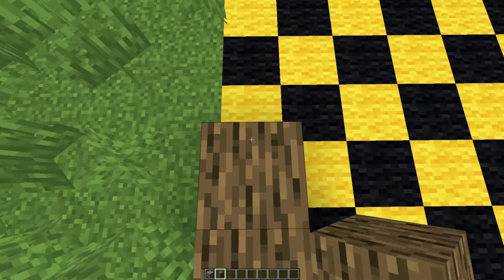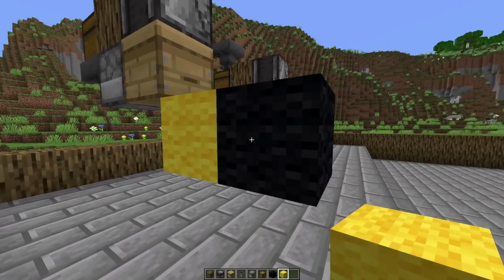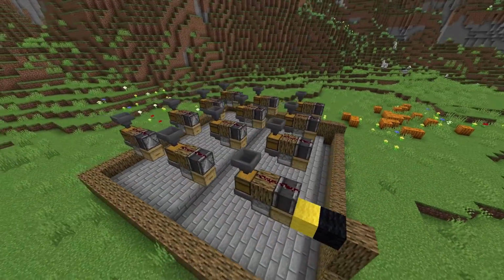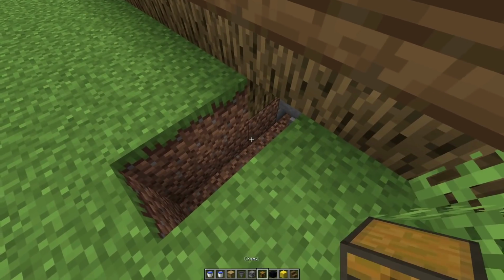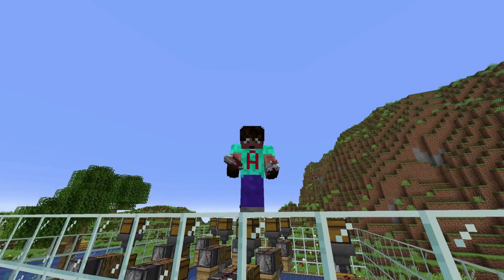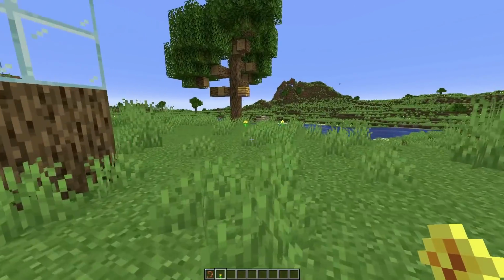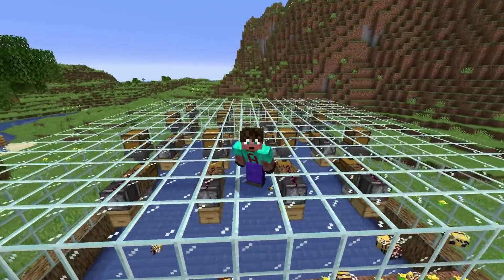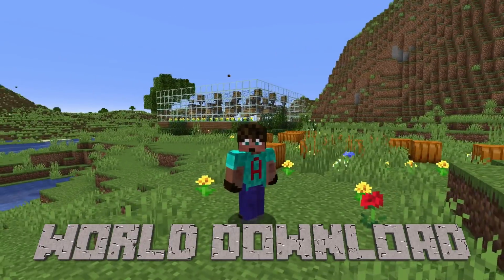Easy Minecraft Automatic Honey Farm Tutorial | Unlimited Honey Blocks and Honeycomb - Bedrock & Java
Get Unlimited Honey Blocks, Honey Bottles and Honeycomb from this Fully Automatic Honey Farm WITH WORLD DOWNLOAD for Bedrock and Java

In today's Minecraft Farm Tutorial, with Avomance, I am bringing you a Minecraft Honey Farm that will give you an unlimited supply of Honey and Honeycomb to make honey blocks and honeycomb blocks!

This farm is fully automatic so you don't even need to AFK, as long as the chunk is loaded it will be working!

This is an Automatic Bee Farm - maybe the Best Bee Farm in Minecraft? Probably?

This farm is available for world download on both Java Edition AND Bedrock Edition. Go to:

and hit the Free Downloads tab. There are two links there, one for Bedrock and one for Java which will take you to this world plus MANY others!

This is an easy Minecraft 1.18 farm tutorial that I make for you block by block. You can make this, with the correct resources, very quickly and then stock it with bees so it will work without stopping!

Fully expandable, or you could make it smaller!

Minecraft Episode 1 of my Bee Farms Series... a 1 episode long series! It therefore really is Minecraft EP01!

This is an Easy Automatic Honey Farm Minecraft 1.18 World Download

A Block by Block Minecraft Farm Tutorial for you to follow

Not Minecraft, But Water Rises or Minecraft, But Lava Rises, or any other but challenge like that. This is not a speed run / speed runner of Minecraft against a killer / assassin and its not me and my good friends playing the NEW FUNNIEST MINECRAFT MOD EVER!!! POG CHAMP!!!
NOT With Hermitcraft and also Hermit Craft, that MrBeast does not play on!

Try now!